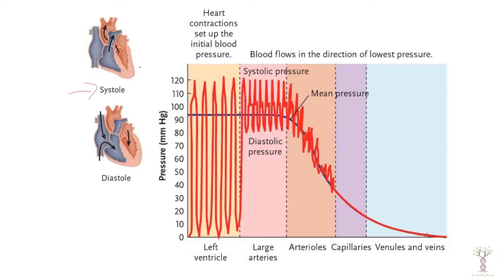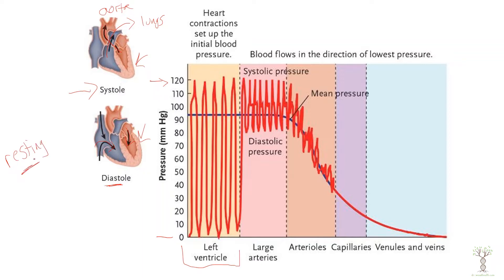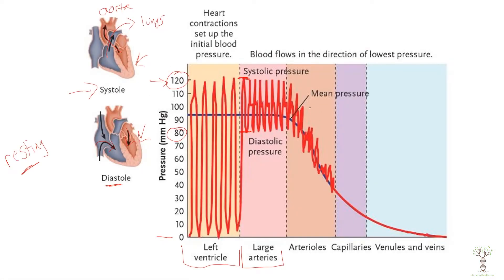Regulation of Blood Flow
Changes in pressure in various vessels 0:35
Measuring blood pressure 1:57
Two main factors that affect overall blood pressure 3:45
Vascular resistance affected by vessel diameter 4:57
Healthy resting vs exercising blood pressure 5:50
How is overall blood pressure affected by example scenarios 6:21
Regulation of blood flow to various tissues 8:37
Garden hose vs blood vessels 9:15
Blood vessels are branched 10:33
Pressure, flow, resistance 12:20
How is flow, pressure and resistance affected by various example scenarios 13:47
Blood flow regulation during exercise vs digestion 14:44
Summary chart of factors affecting blood flow 15:35